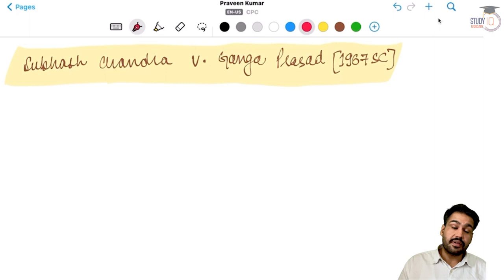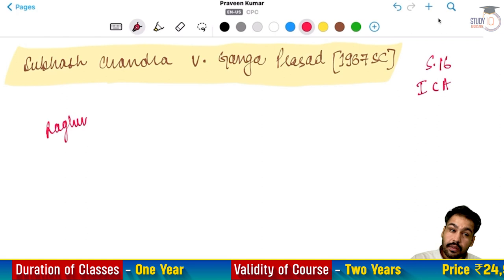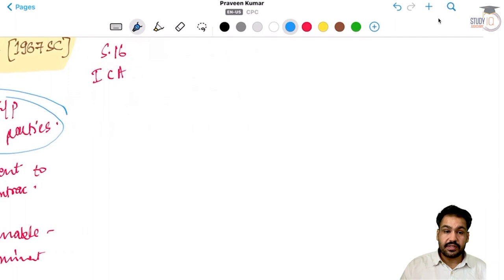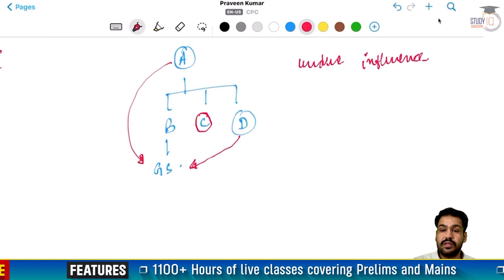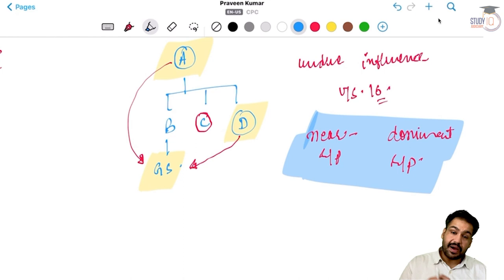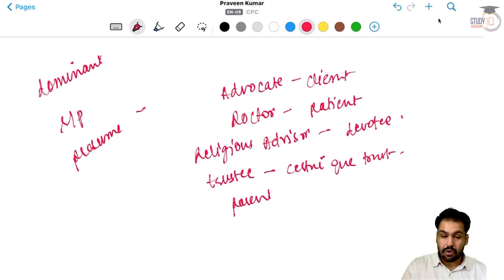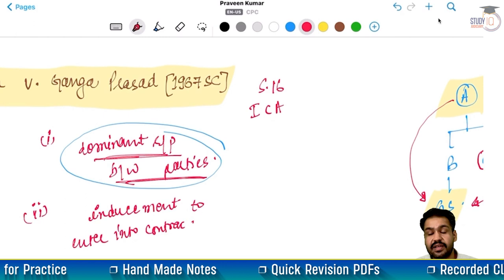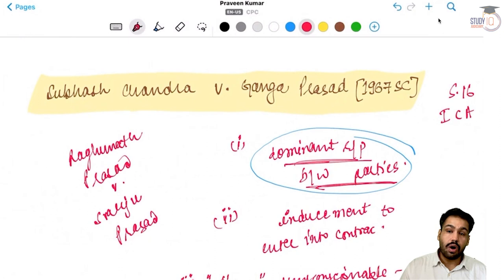Subhash Chandra v. Ganga Prasad | Contract Law Case | Praveen Kumar, Former Judge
In this insightful video, we delve into the landmark contract law case of Subhash Chandra v. Ganga Prasad. Join us as we analyze the facts, legal issues, and judgments of this significant case, guided by the expertise of Praveen Kumar, a former judge. Explore the intricate details of the contract dispute, the arguments presented by both parties, and the reasoning behind the court's decision. Gain a deeper understanding of contract law principles and their application in real-life scenarios. Whether you are a law student, legal professional, or simply interested in contract law, this case study provides valuable insights into the nuances of contractual obligations.

StudyIQ Judicial Services Course covers
Videos of  all the Major and Minor laws, Local Laws.
Weekly Live Doubt cum Mentorship Sessions.
Current Affairs Videos by Dr. Gaurav Garg.
Judgement Writing Classes, Essay Writing and Answer Writing Classes and many more Sessions.
Test Series for Prelims.
Subject wise PYQ Paper Sets for all State Judicial Services.
Judicial Service Examinations of 15 States Covered - Uttar Pradesh, Bihar, Haryana, Punjab, Delhi, Gujarat, Rajasthan, Himachal Pradesh, Jammu and Kashmir, Uttarakhand, West Bengal, Orissa, Jharkhand , Chhattisgarh, Madhya Pradesh